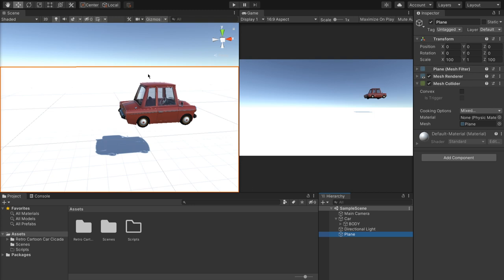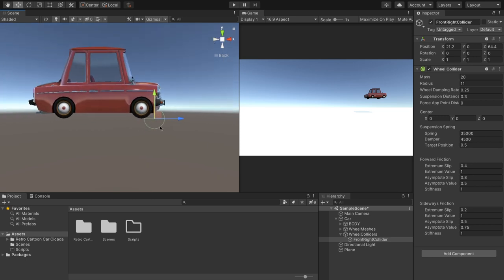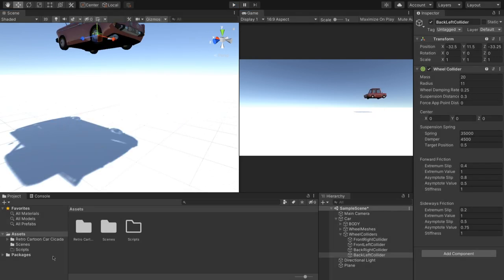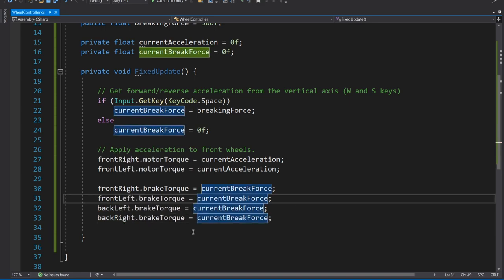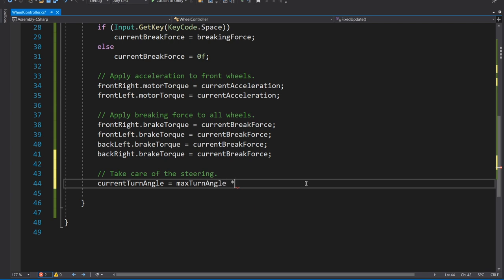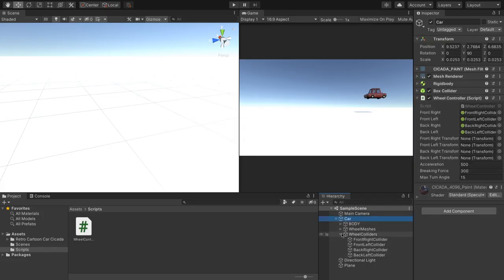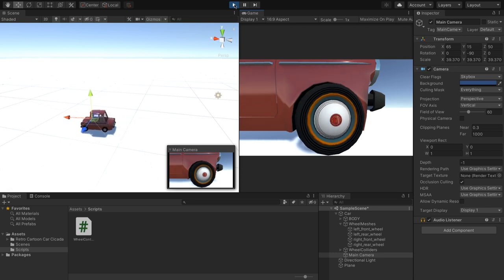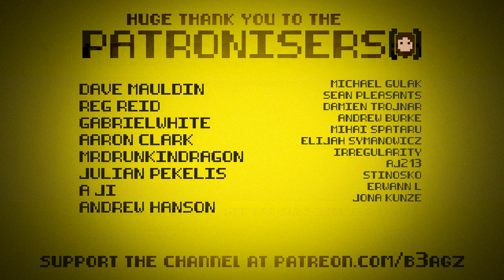Basic Car Movement in Unity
I'M BACK! I asked the denizens of the Discord server (link below) for ideas for an easing back into things video and here we are; basic car movement in Unity! This tutorial should be suitable for just about any level of beginner and shows how I get from a static car model to a functioning vehicle that accelerates, reverses, brakes, and even has functioning wheels that rotate and turn along with the car. Of course, we use Unity's own WheelCollider class to do most of the work.

Chapters:

0:00 Intro
0:40 Setting Up Our Car's Wheels
4:49 Making Our Car Go Forwards and Backwards
8:46 Making Our Car Turn And Stuff
10:33 Making Our Wheels Rotate and Turn
13:14 Messing With Our Camera
15:03 Patreon Thanks and Outro

LINKS

SOCIAL STUFF!